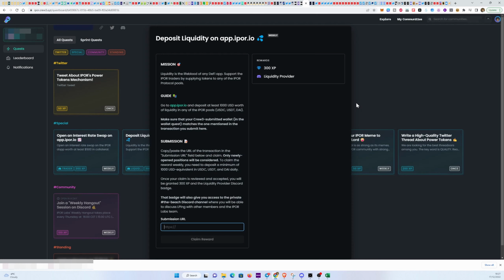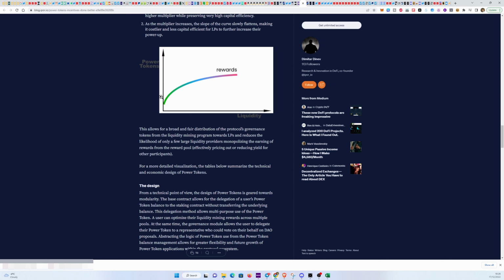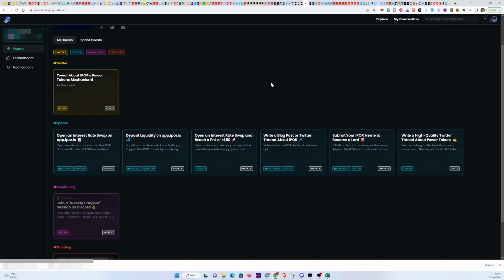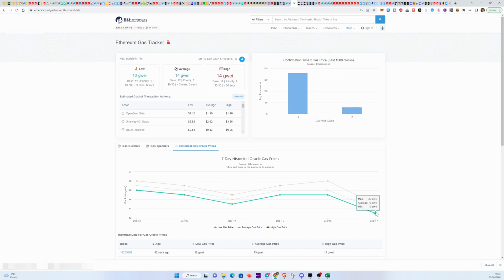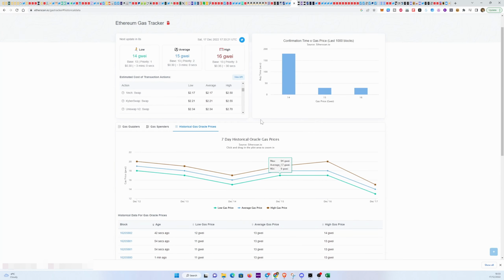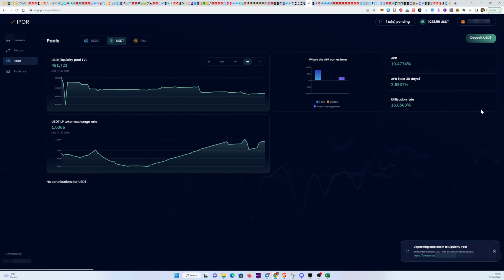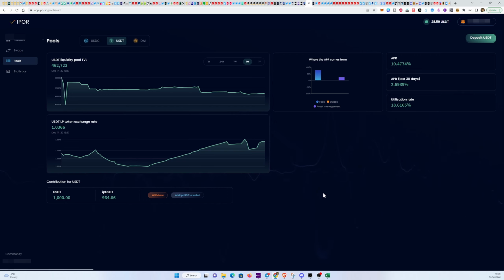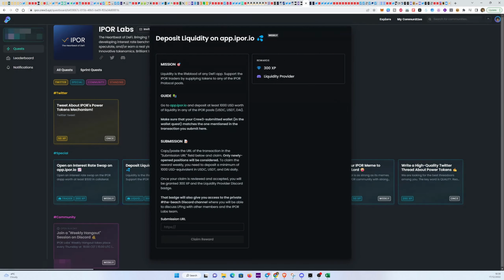IPOR Airdrop Pt. II - Power Token Explained!!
IPOR team just announced their new POWER token, which will enhance the liquidity mining tokenomics of their platform by incentivising governance engagement and ensuring long term sustainability of liquidity mining for the POWER token holders.